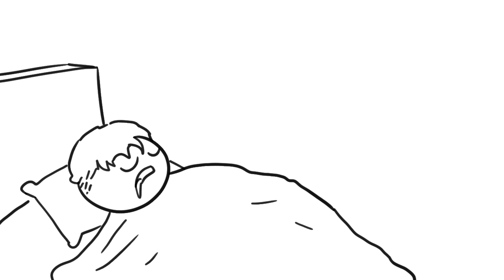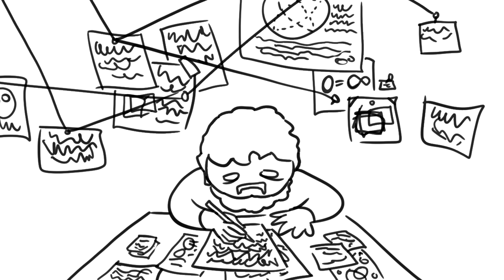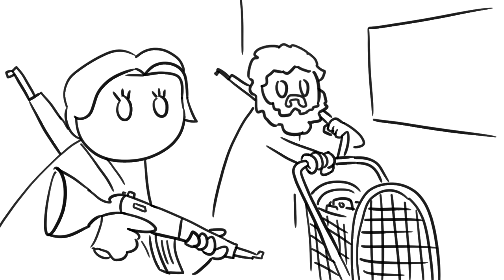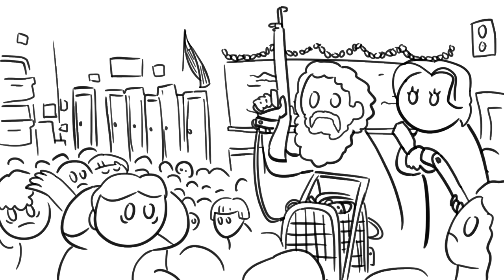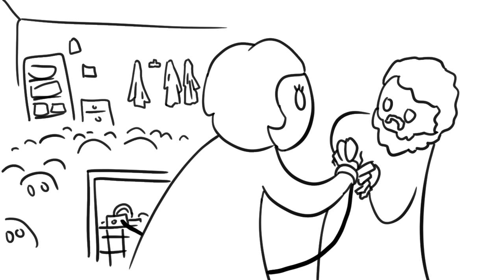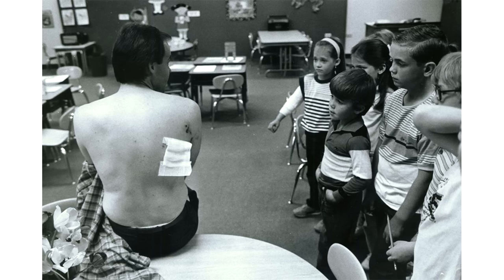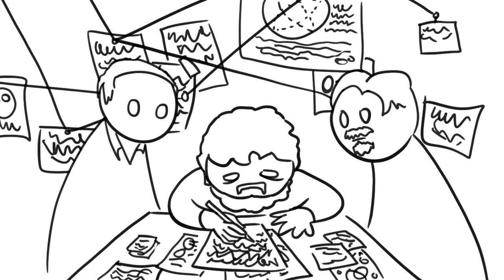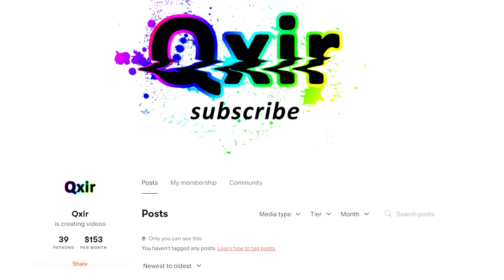The Deadman's Switch Hostage Crisis | Tales From the Bottle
What do you do when any attempt to take out the hostage taker will result in the detonation of a bomb that he's attached to?

"The Cokeville Elementary School hostage crisis occurred on Friday, May 16, 1986, in Cokeville, Wyoming, United States, when former town marshal David Young, 43, and his wife Doris Young, 47, took 136 children and 18 adults hostage at Cokeville Elementary School.
David Young entered the school with his wife transporting a large gasoline-filled device that appeared to be a bomb. The couple corralled a large group of students and teachers into a single classroom. David attached the bomb trigger to his wrist and threatened the group that he might, at any time, move his arm and ignite the bomb.
After a two-and-a-half hour standoff, the children were becoming restless, so the teachers preoccupied the kids in the form of movies, games, prayer, and books. David became increasingly agitated, and decided to leave the room. Before leaving the room, David attached the bomb's detonation device to his wife's wrist.
When the children became increasingly loud, Doris Young began begging the teachers to settle the group down. At one point she lifted her arm sharply and the bomb went off prematurely, injuring Doris while David was out of the room. Returning to the scene, David shot his wife, then himself. All the hostages escaped, though 79 were later hospitalized with burns and injuries, the majority of which were severe."